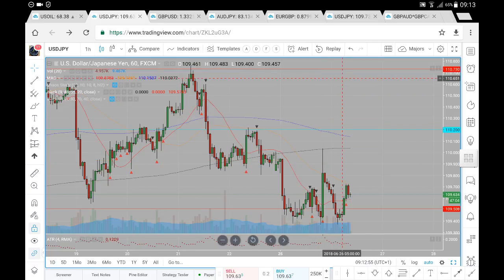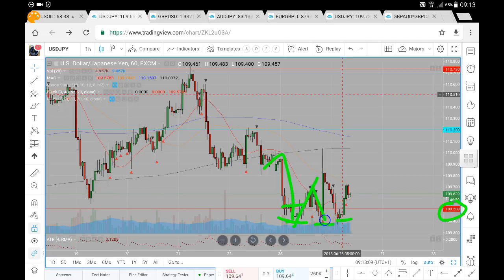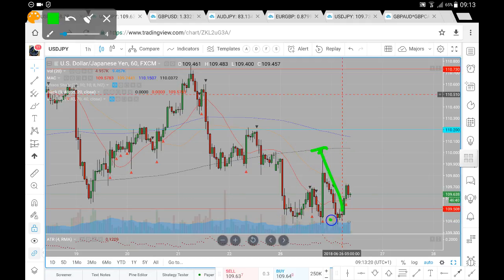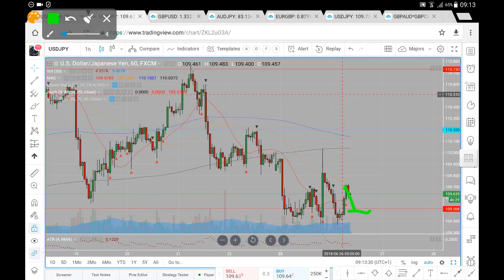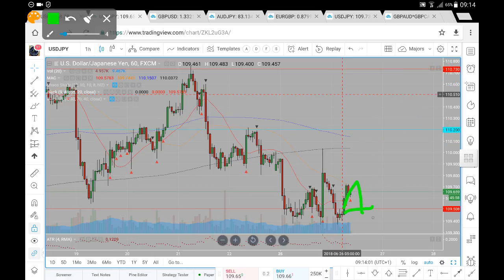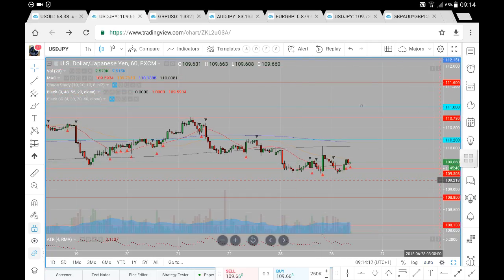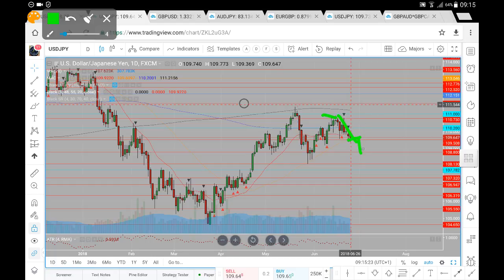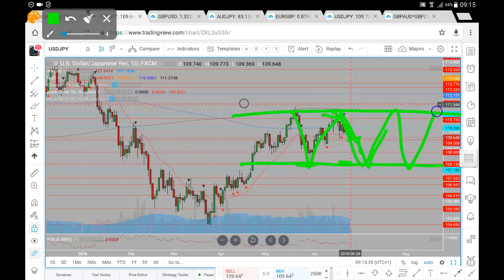USDJPY 26 06 18 June 26th (commentary, not advice)